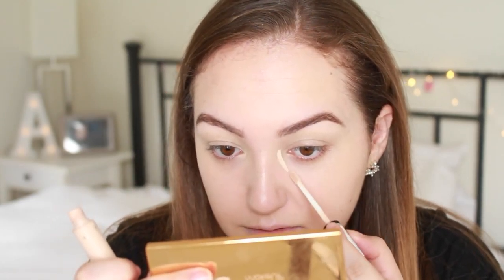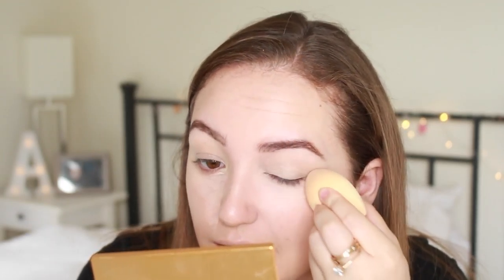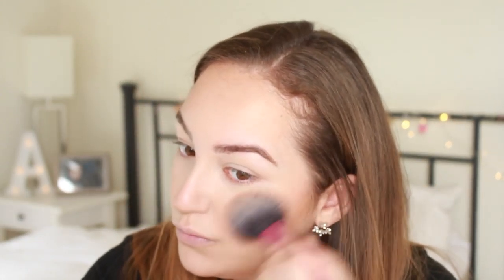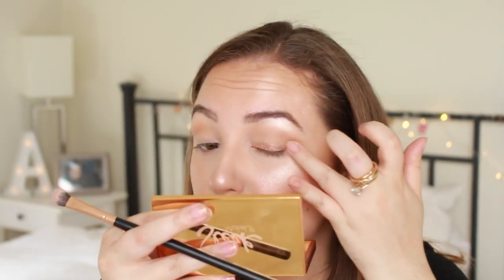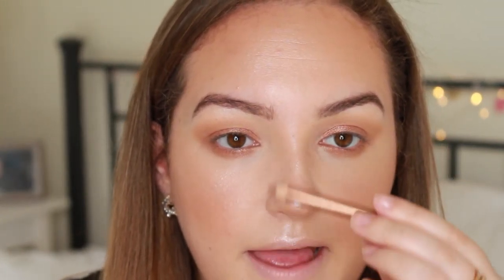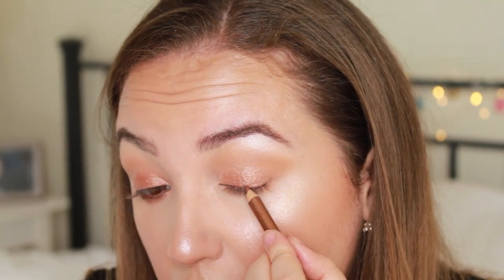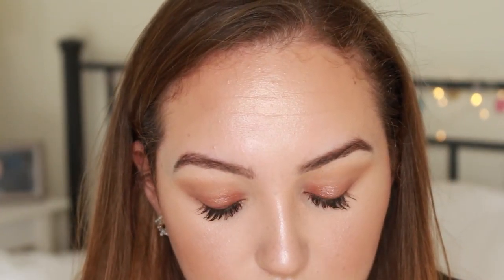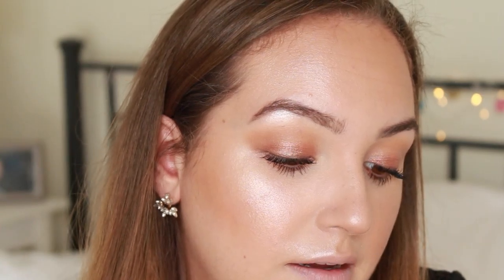Glowy And Natural Make Up For School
Hi everyone!

I know it's been a while since l last uploaded a video but l'm back! :)

Also if you have any recommendations let me know down below what looks you'd like to see next! :)

Anaïs xx